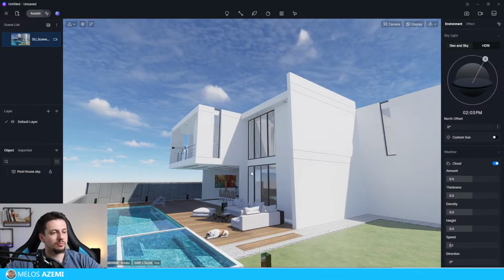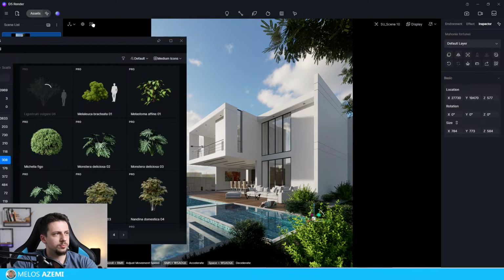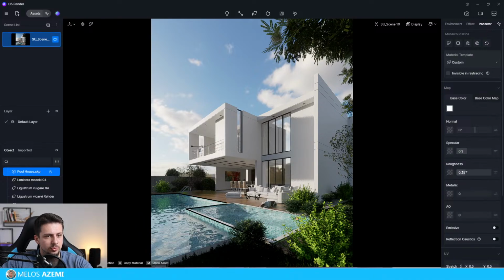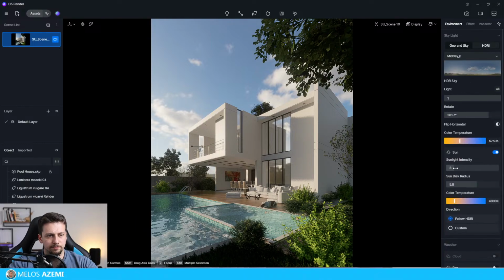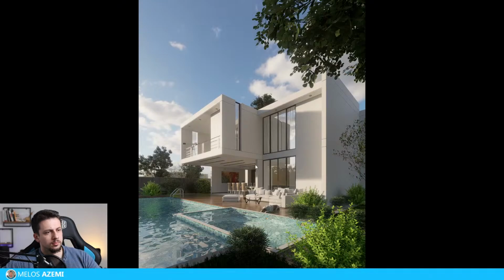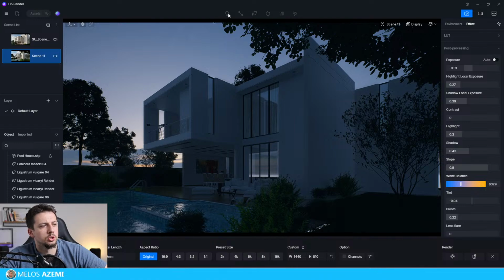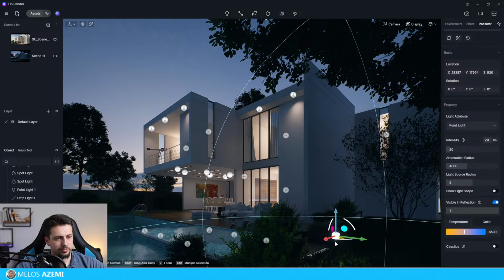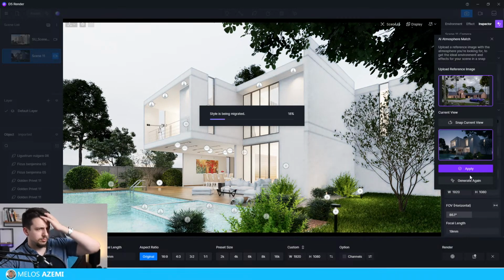[LIVE] Learn D5 Render with me (episode 3)